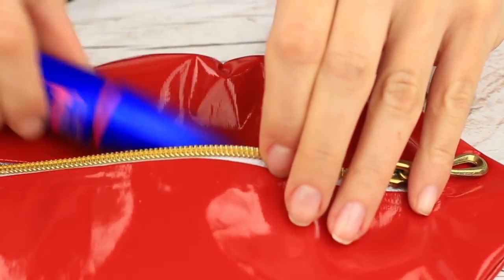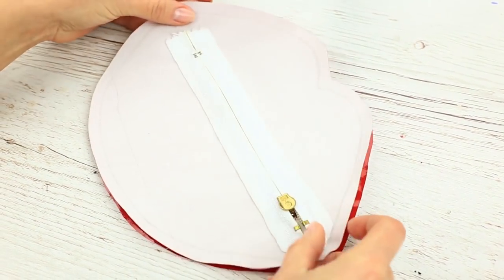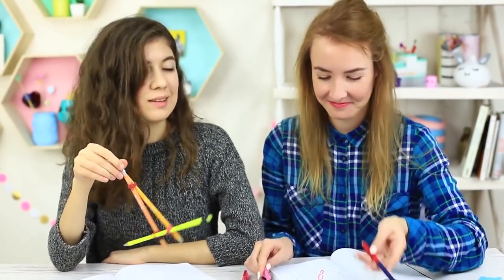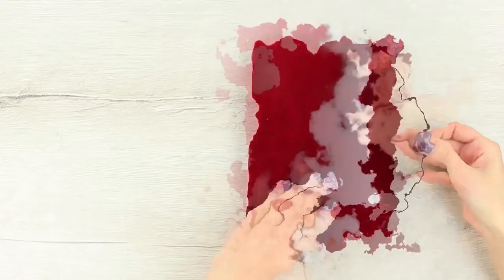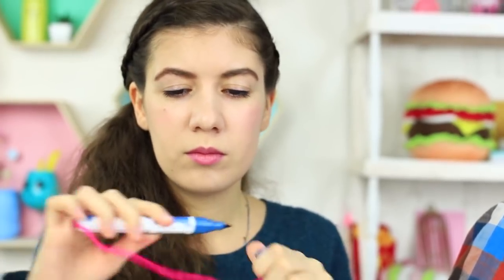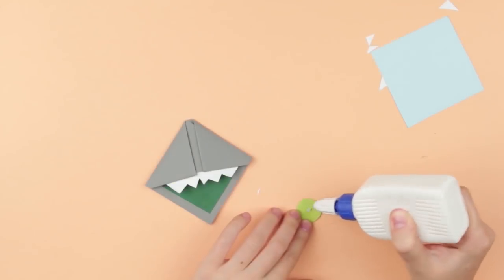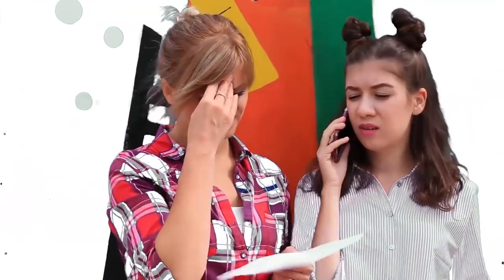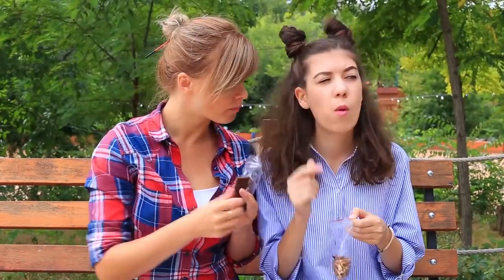13 Back To School Life Hacks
In this back to school life hacks & DIYs video we'll show you 13 simple school hacks for kids.

12 Funny Pranks! Prank Wars!

Question of the Day: which life hack did you like the most?